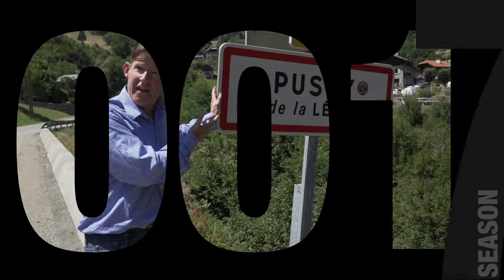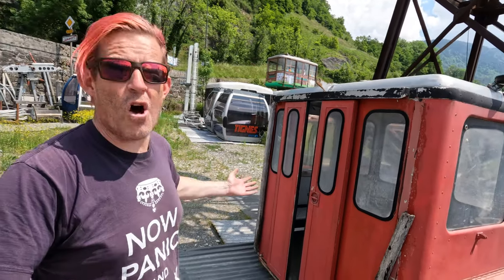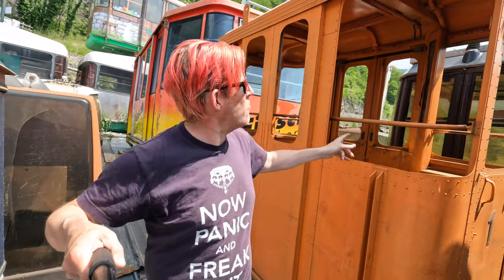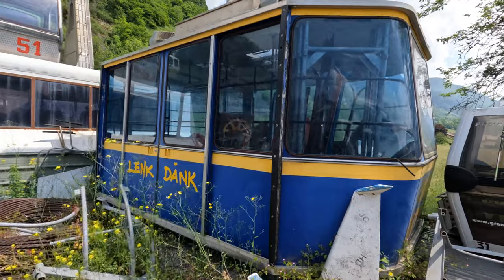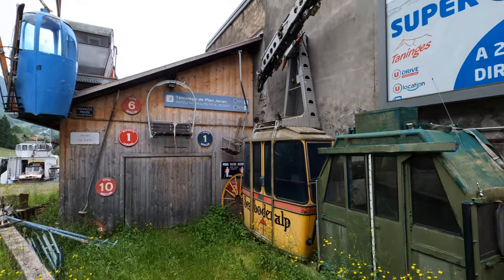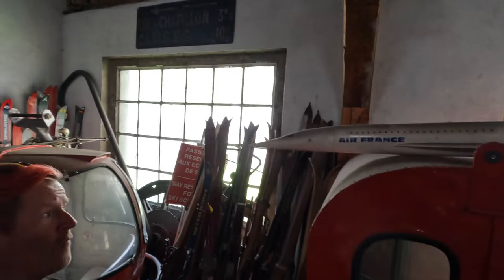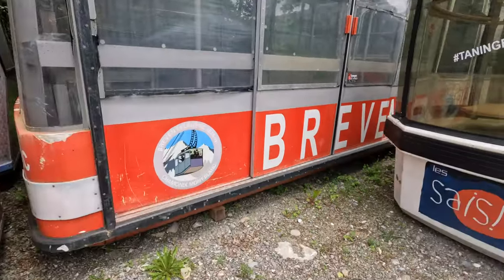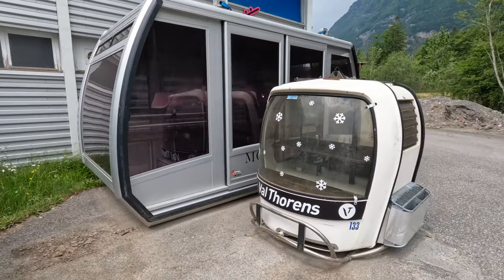TANINGES TÉLÉCABINES - VINTAGE BUBBLES & TÉLÉPHERIQUES 4K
In the little town of Taninges, halfway between Geneva and Chamonix is Taninges Télécabines a place where they buy sell, and rent vintage ski gondola bubbles and télépheriques.